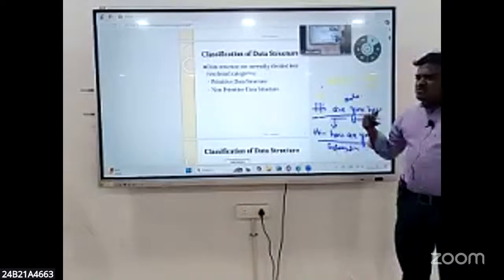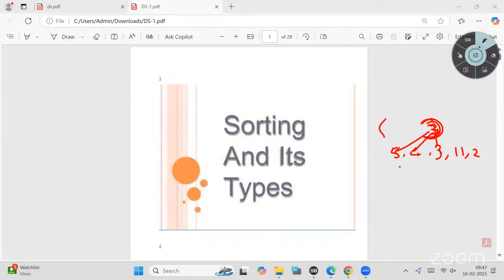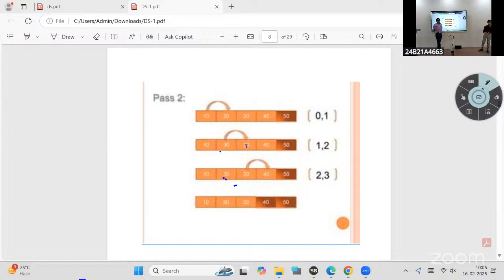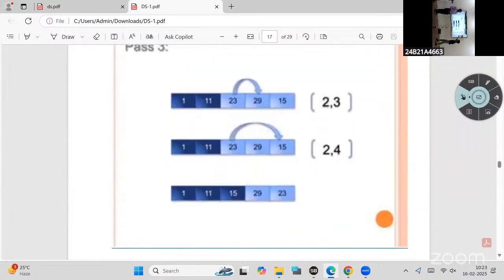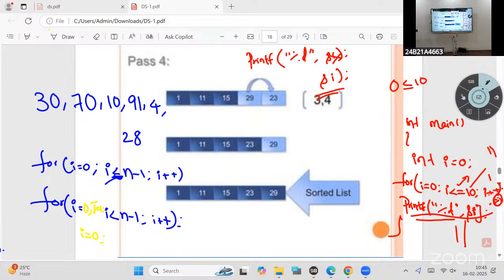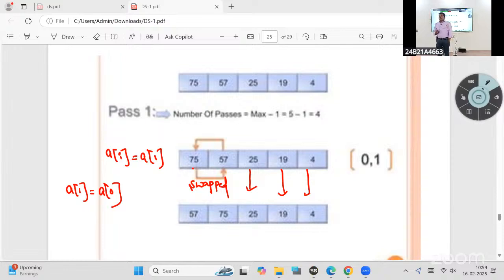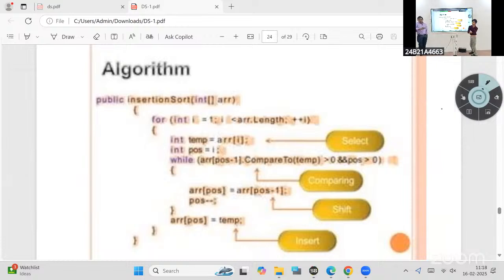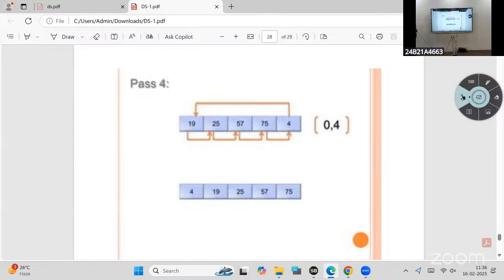Data Structure || 16-02-2025 || 1st Year || KIET